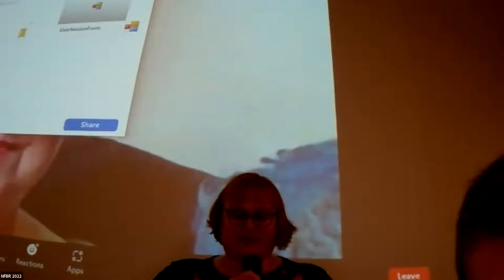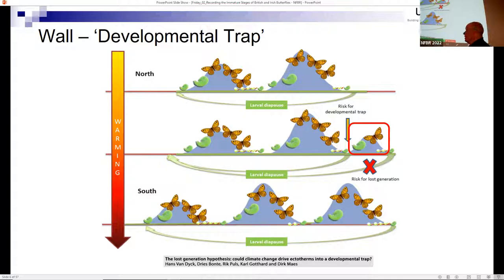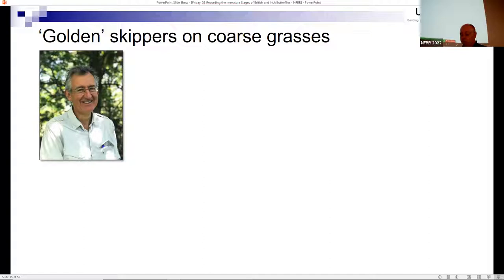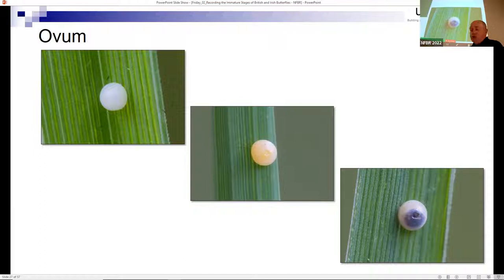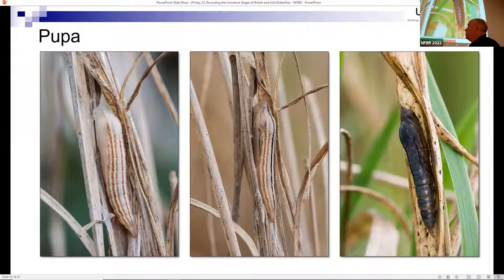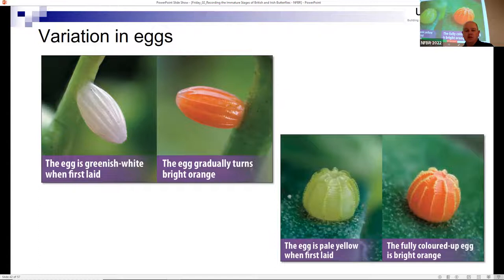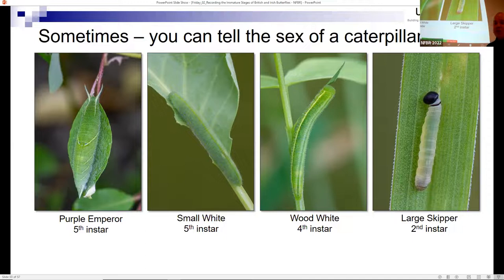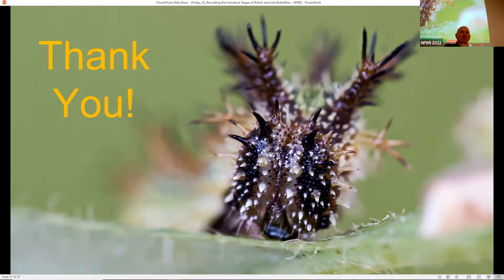Recording the immature stages of British and Irish Butterflies (Peter Eeles)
A talk from the 2022 NFBR Conference at Oxford University Museum of Natural History.

This in person talk is from Peter Eeles of UK Butterflies on "Recording the immature stages of British and Irish Butterflies".

@ukbutterflies on Twitter